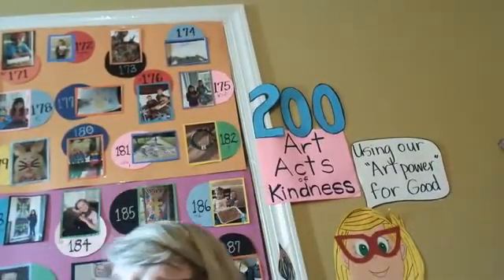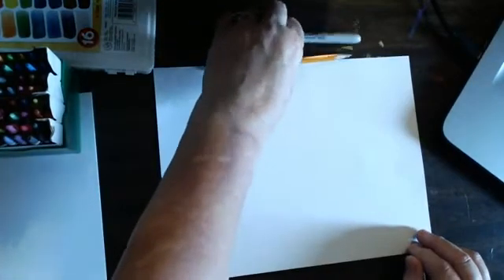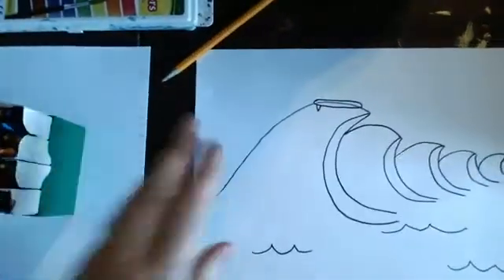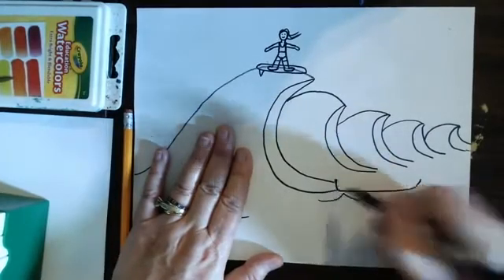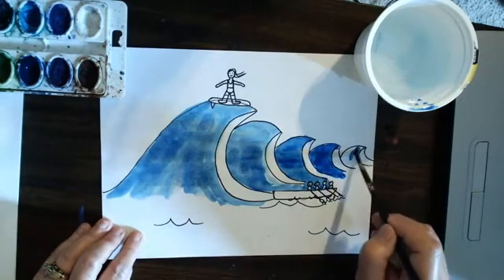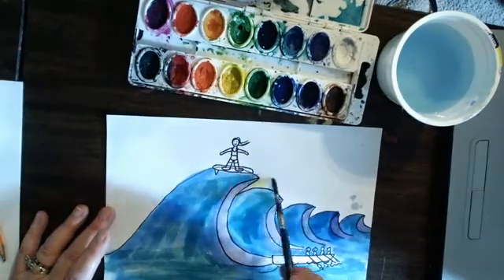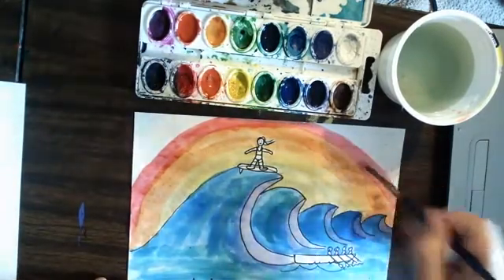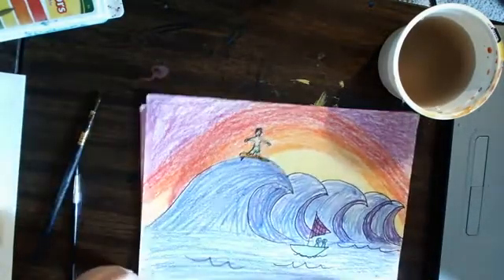The great wave seascape 1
How to draw a great wave seascape with a sunset.  Then paint using on the warm colors for the sunset and cool colors in the water.